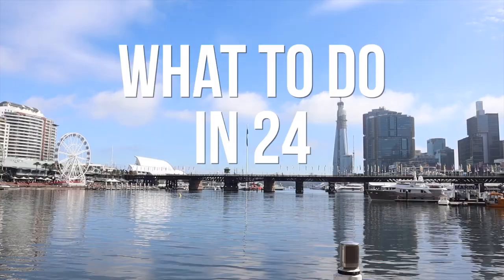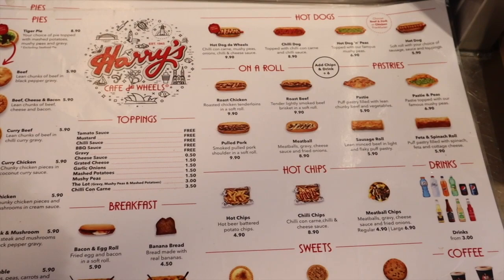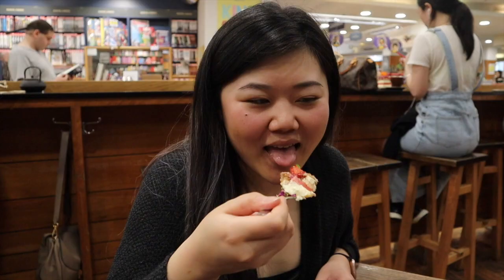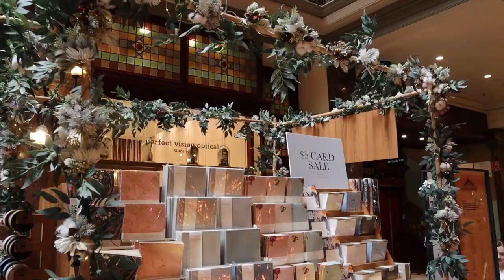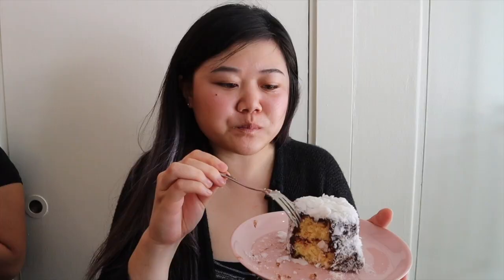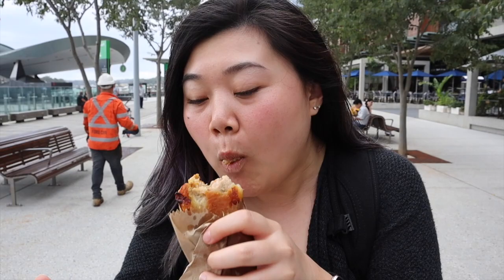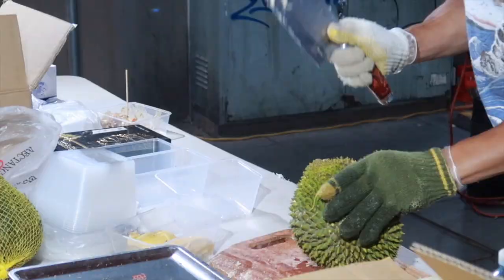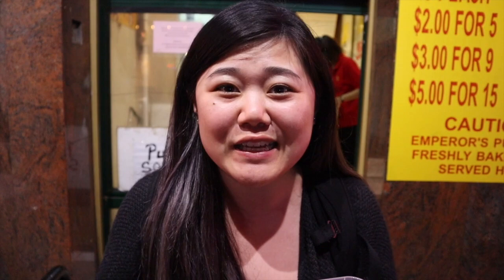24 HOURS IN SYDNEY! Things You MUST Do and Eat in Sydney Australia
In today's video we are exploring SYDNEY, AUSTRALIA! It's my first time here and I wanted to make the most of it so I made sure to hit ALL the must see and must eat places. Here's a whole encompassing video of what to do in Sydney for 24 hours :)

SPOTS MENTIONED:
Darling Harbour
Pyrmont Bridge: Pyrmont Bridge, Sydney NSW 2000, Australia
Cockle Bay Wharf: 201 Sussex St, Sydney NSW 2000, Australia
Harbourside: 2-10 Darling Dr, Sydney NSW 2000, Australia

Harry’s Café de Wheels (Multiple Locations)
Near the Playground and Tumbalong Park, shop 4/14 Darling Dr, Sydney NSW 2000, Australia

Black Star Pastry (Multiple Locations)
Level 2/500 George St, Sydney NSW 2000, Australia

Pitt Street Mall
182 Pitt St, Sydney NSW 2000, Australia

Westfield Sydney
Market St, Sydney NSW 2000, Australia

Mid City Shopping Centre
197 Pitt St, Sydney NSW 2000, Australia

412-414 George St, Sydney NSW 2000, Australia

Queen Victoria Building
455 George St, Sydney NSW 2000, Australia

Hyde Park / St. Mary’s Cathedral
Elizabeth St, Sydney NSW 2000, Australia

Flour & Stone
53 Riley St, Woolloomooloo NSW 2011, Australia

Bill’s (Multiple Locations)
433 Liverpool St, Darlinghurst NSW 2010, Australia

Take the T4 train from King's Cross to Town Hall, then transfer to the T1 train and get off at Wynyard Station

Bourke Street Bakery (Multiple Locations)
4/23 Barangaroo Ave, Barangaroo NSW 2000, Australia

Take train T8 from Wynyard Station to Circular Quay Station

Circular Quay
Alfred St, Sydney NSW 2000, Australia

For an amazing view from the water, take the ferry to Manly (about 30 mins)

Gelato Messina (Multiple Locations)
Gateway, 1 Macquarie Pl, Sydney NSW 2000, Australia

Chinatown Friday Night Market
Dixon St, Haymarket NSW 2000, Australia

The Sparrow’s Mill
Lower, Ground, 27/33 Goulburn St, Haymarket NSW 2000, Australia

Emperor’s Garden Cakes & Bakery
96-100 Hay St, Haymarket NSW 2000, Australia

EQUIPMENT
» Canon G7X (small vlogging camera)
» Canon M50 (bigger vlogging camera)
» Rode smartLav+ (lavalier mic compatible with smartphones)
» Rode VideoMicro (small directional mic)
» Rode Wireless Go (wireless mic)
» Rode VideoPro+ (big shotgun mic)
» Joby Gorillapod 3K (flexible vlogging tripod)
» Joby Telepod (small standing tripod)